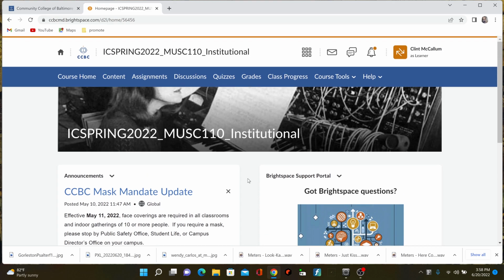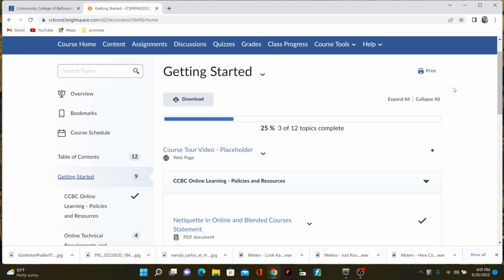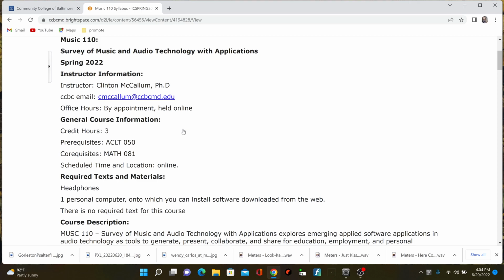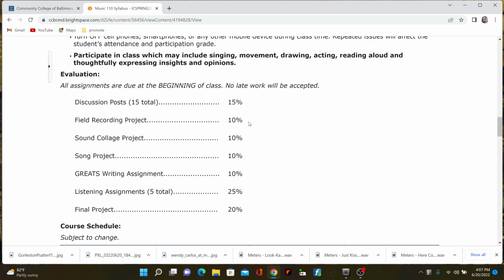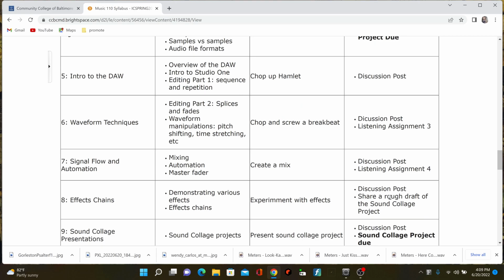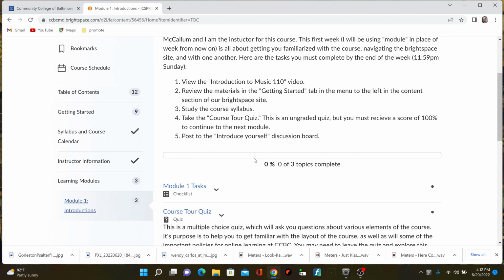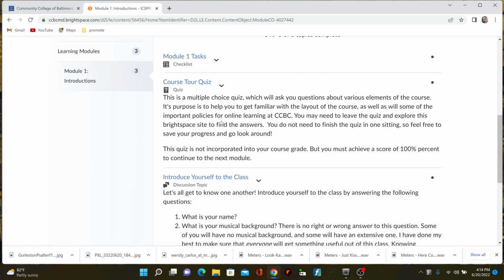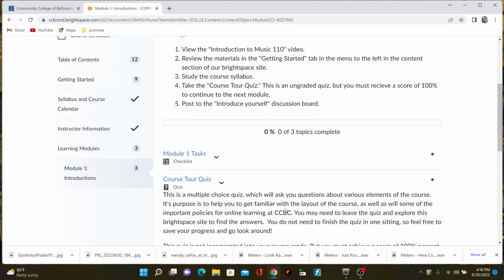Music 110 course tour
A brief tour of the course Brightspace page and how I have arranged the course content.